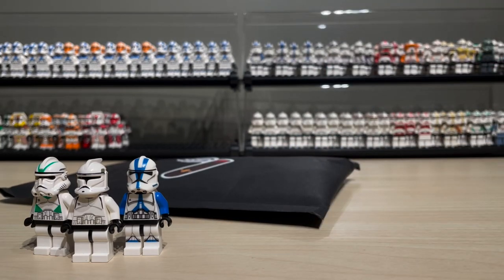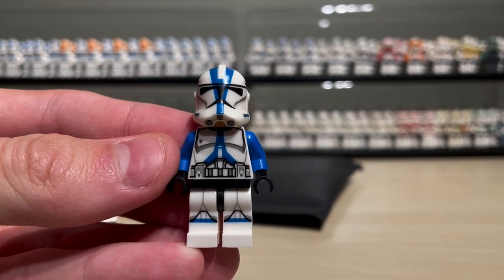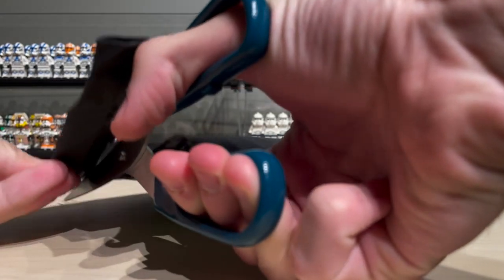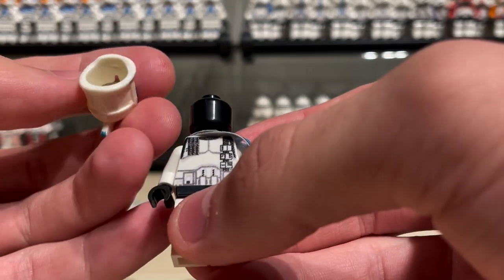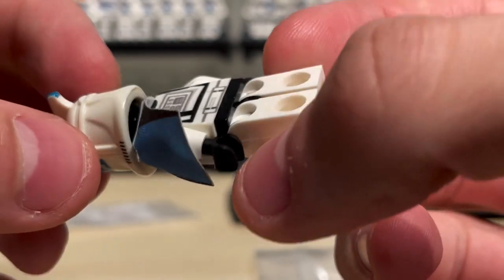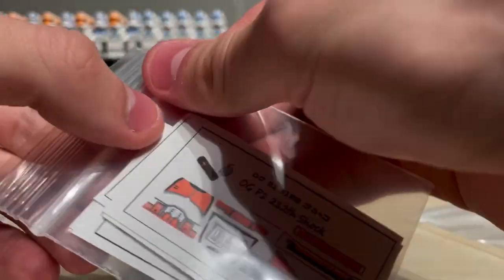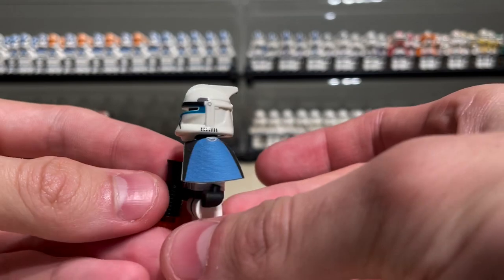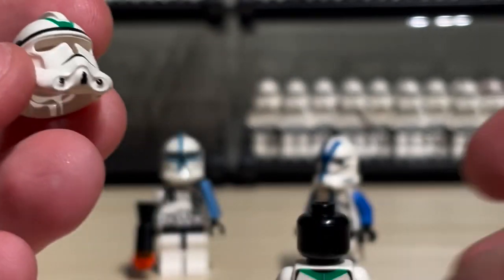Haul from Wiseguy Customs!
Sorry I haven’t been making many vids lately but time to clear the air with a decent haul from Wiseguy Customs! Also you can use my code ZACH on Wiseguy Customs website to save some cash and earn me a little bit in store credit if you’d like to buy something from Wiseguy but also support me so I can buy a little something from Wiseguy too if you wish. Here is the link to Wiseguy’s website, whaddya waiting for, pick up some nice og items!